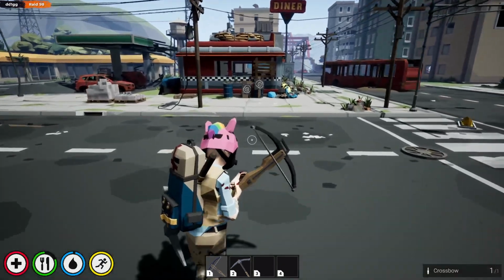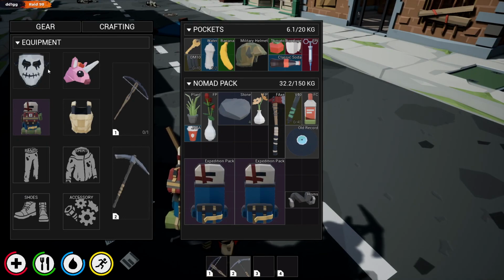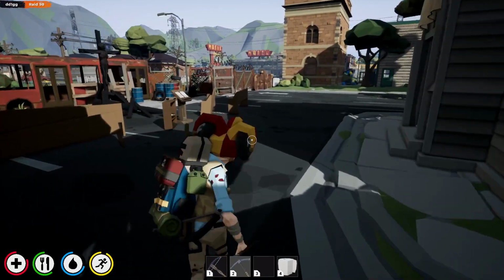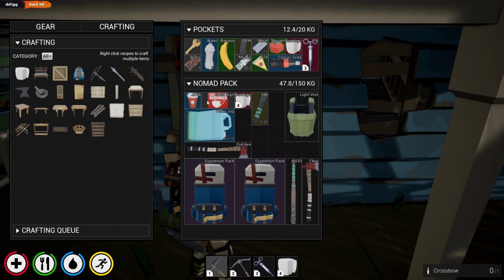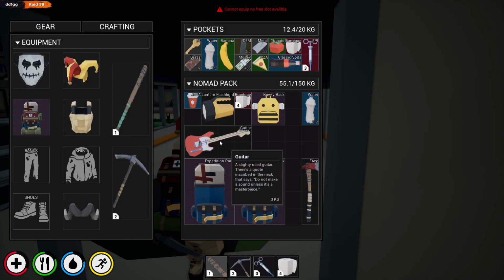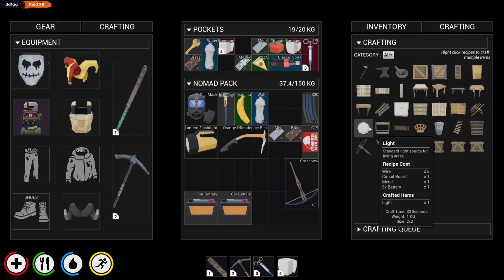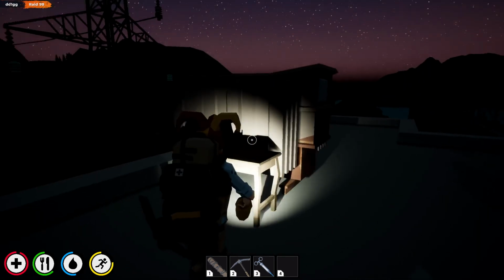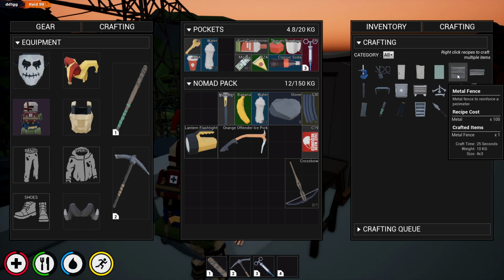DeadPoly Gameplay Part 4 - CROSSBOW TIME (Early Access)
DeadPoly is a polygon zombie survival looter shooter with base building and crafting. Your only goal is survival, everything else is optional. The world is in the beginning stages of a zombie apocalypse. Lawlessness has broken out around the globe. Survive at all costs. DeadPoly is currently a sandbox survival game. Through the course of Early Access, many new systems such as leveling, skill trees, questing, and more will be added.

~Zuma